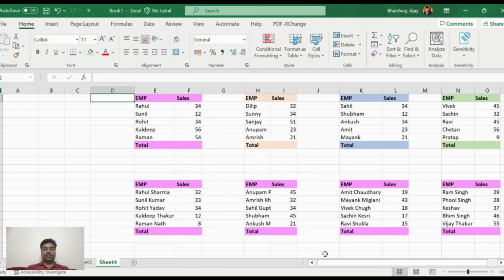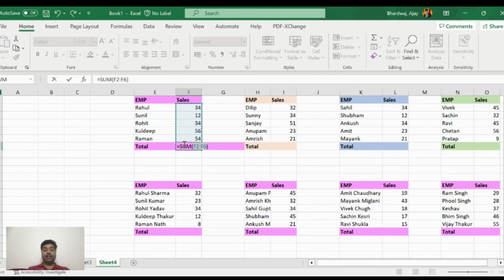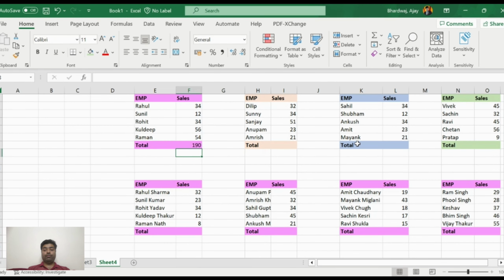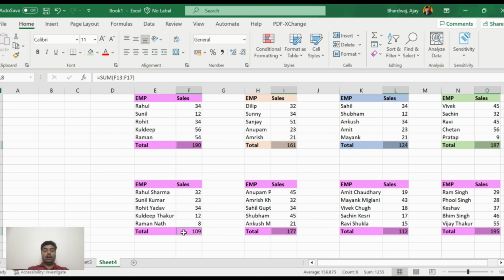Excel Tips and Tricks || Excel Data || Calculate Sum of Multiple Tables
Select the Cells where sum needs to be calculated then press Alt+=

Flash Fill data ko kaise use kare
Flash Fill in Excel using shortcut
Excel for beginners
excel hacks
excel for fresher
computer
computer class
computer classes
bhardwaj computer classes
bhardwaj family vlog